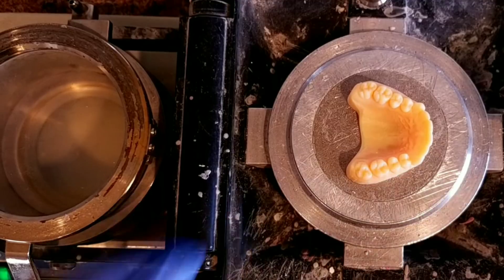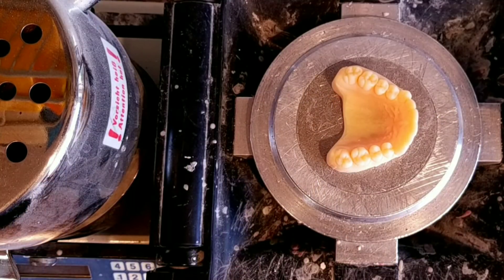How to Duplicate 3D Dental Models by Szara Dental Lab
I demonstrate in this Orthodontic video lesson the 2 techniques I use do duplicate models.  1st method demonstrates using dental alginate and the 2nd method demonstrates using thermal pressure.   Hydrocolloid is another way to duplicate not shown in this lesson.  I also have a video about soldering 3D ortho models.